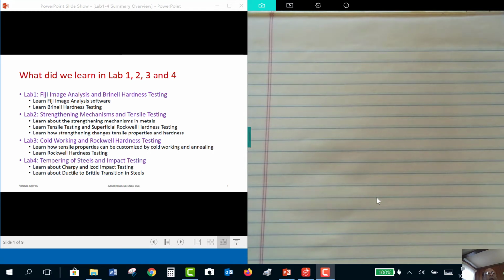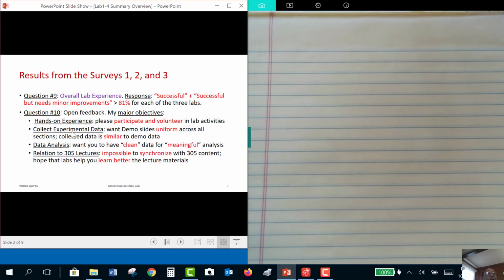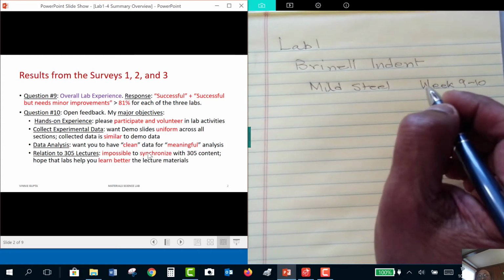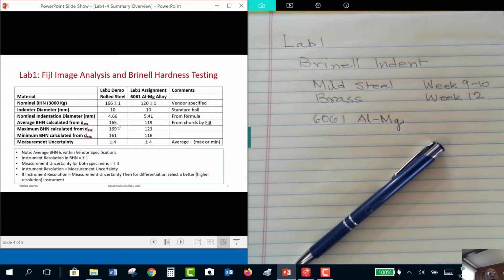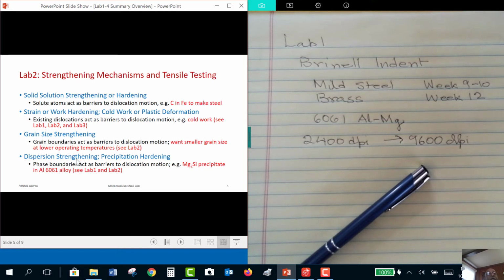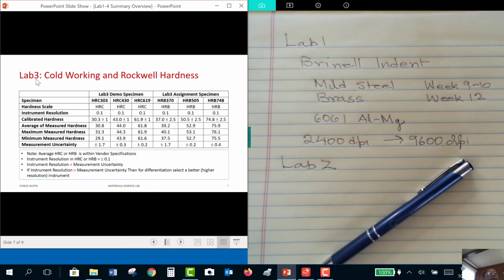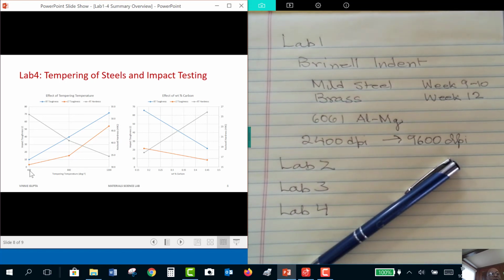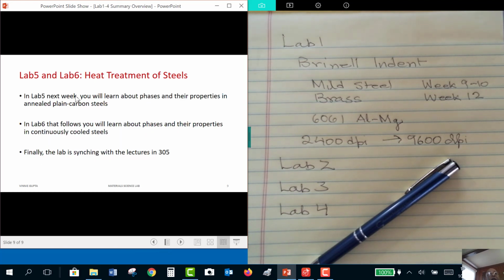Lab1 - 4 Review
Fall 2021-22
Vinnie Gupta